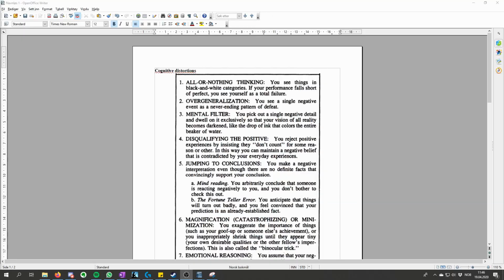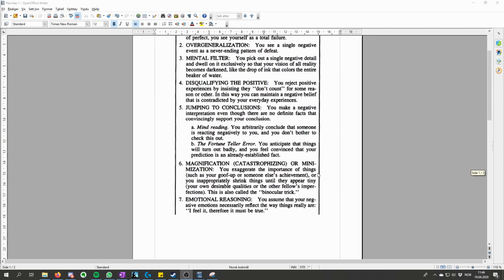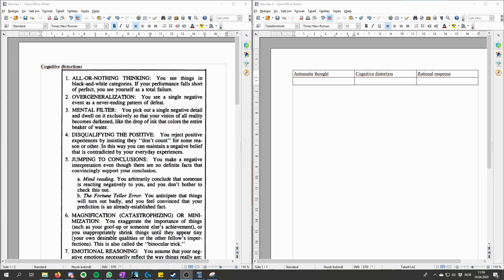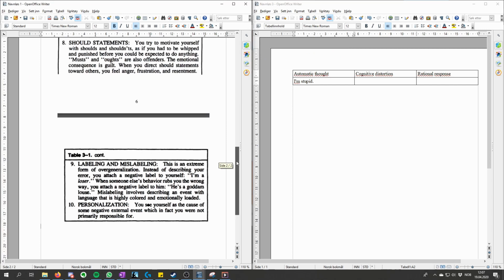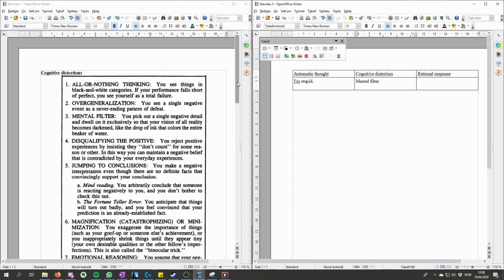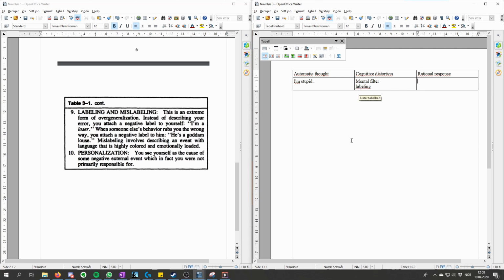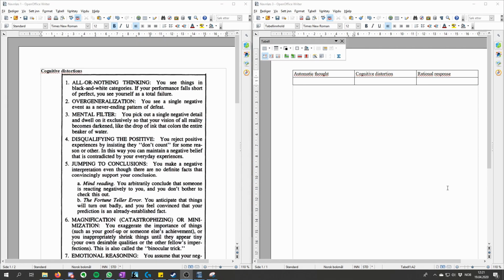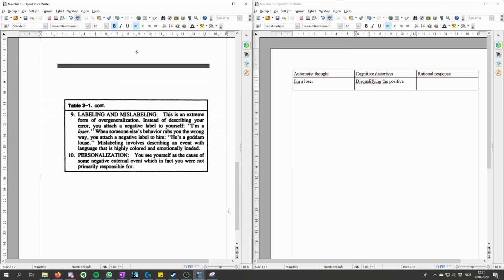How I beat my depression: an introduction to Cognitive behavioral therapy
CBT really helped med overcomming my depression. I would like to help others with similar issues. This video is a test. If you have suggestions for how I can improve the content, please post in the comments.

The system I describe in this video are from the book "Feeling good" by David Burns: